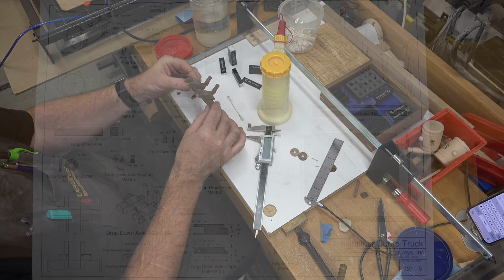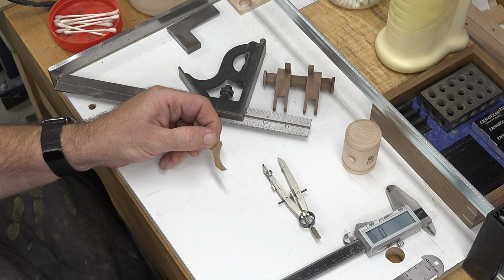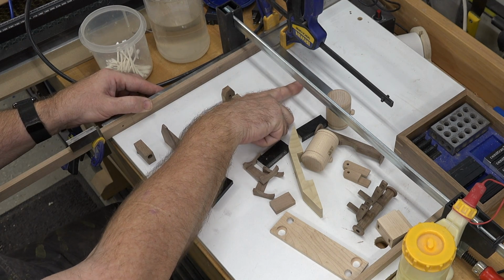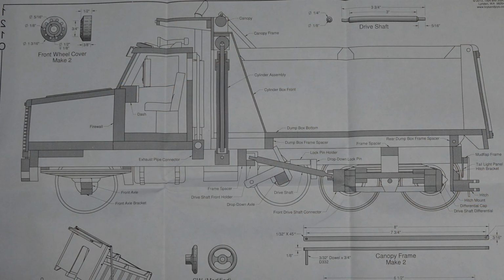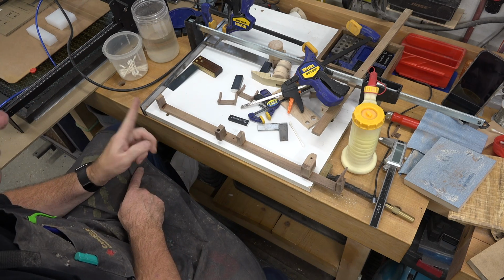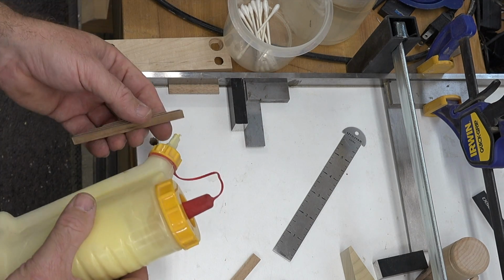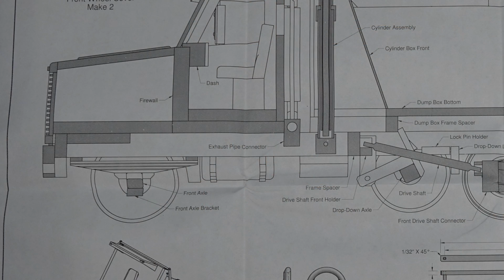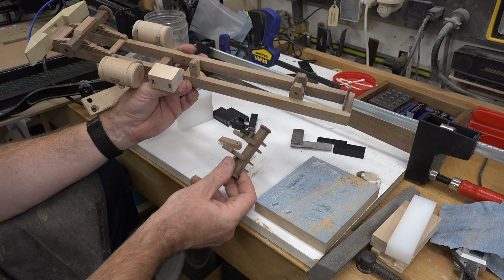Making Toys and Joys Dump Truck and Pup Trailer Part 5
On this week's show, I bring you part 5 of a multi part build series on making Toys and Joys Dump Truck and Heavy Pup Trailer.  Patterns 121 and 124
We have an incredible audience base here on the show and I hope that you will consider becoming a part of it.
If you are interested in the dust masks that I use on the show,